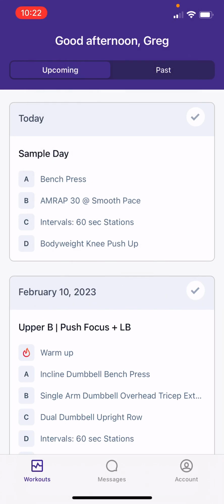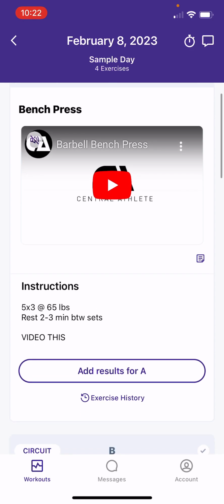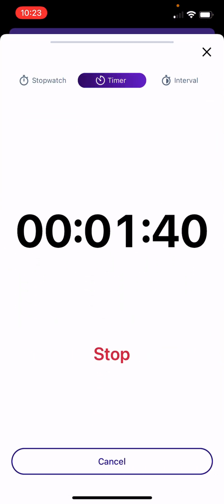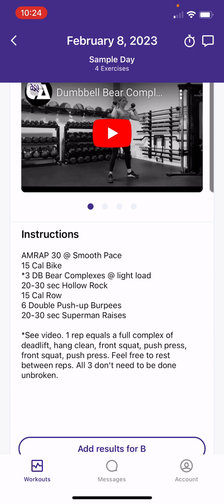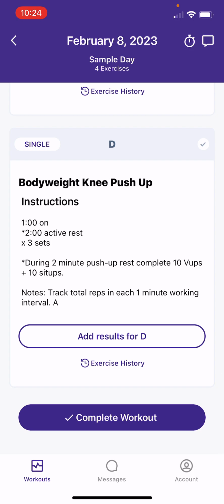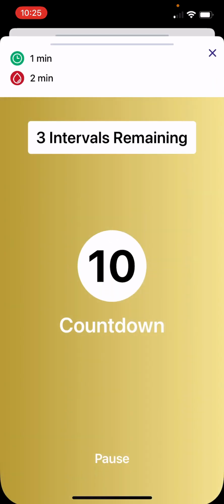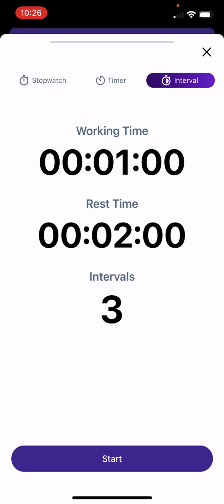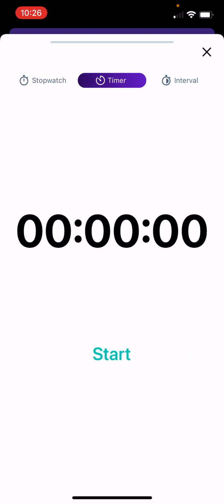True Coach Tutorials: Stopwatch, Timer & Intervals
Get Started with MyoBrain Online Coaching